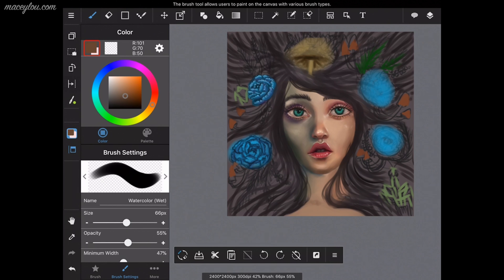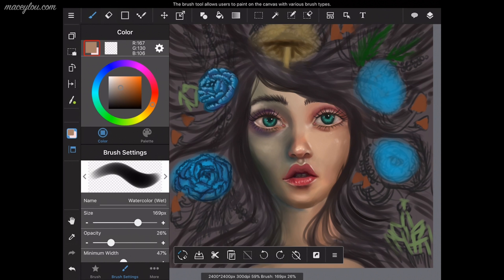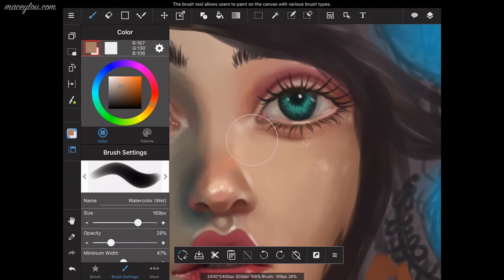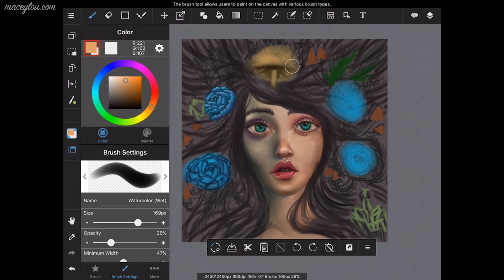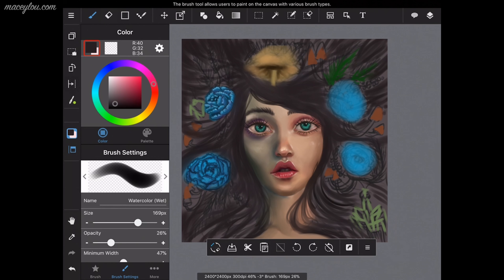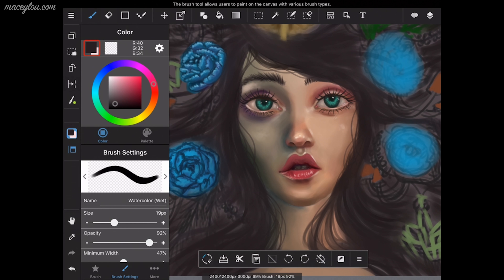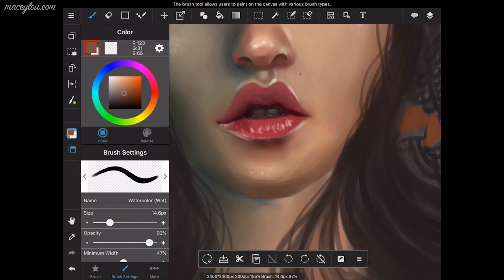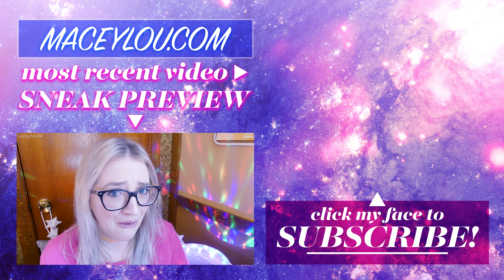How to Have Self Confidence in Your Art || Digital Speedpaint + Voiceover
Do you want to know some tips for how to have self confidence in your art? There are many ways to gain self confidence and confidence in your work, too, but today I'll share with you seven tips that I think are very helpful. Again, there are other ways to get to the same goal, but these are just tips I thought of and some that help me a lot.

The MUSIC in this video was created and produced by my husband, Derek Brown. You can buy his music at:

You should also check out my brother's music, as I've used his music in my videos a lot as well: